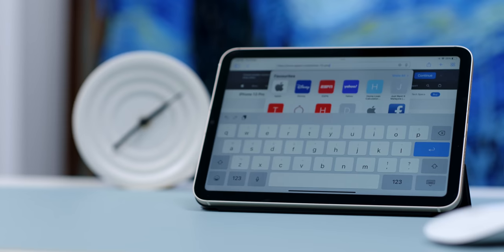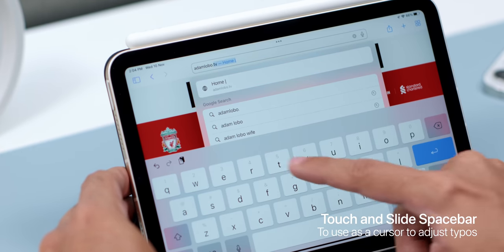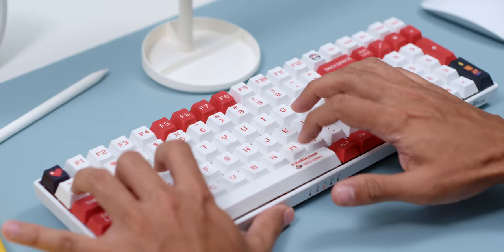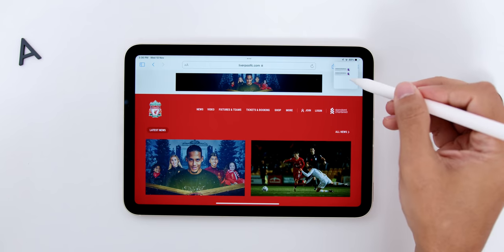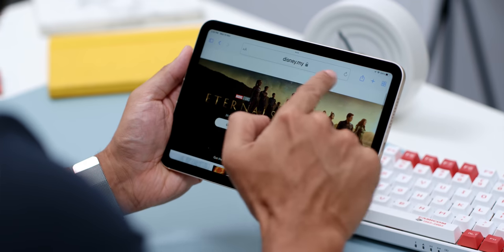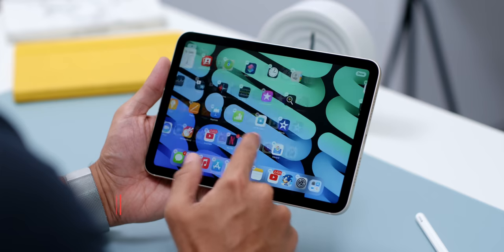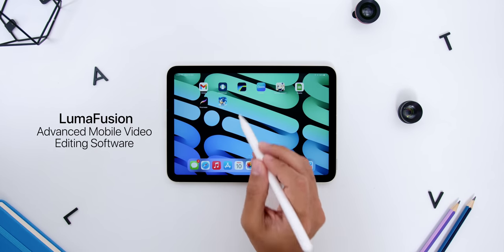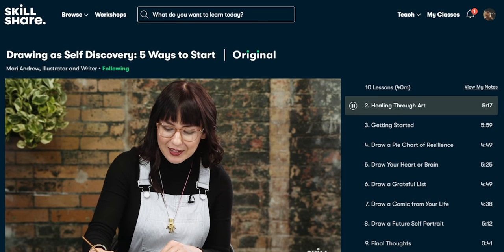6 Essential Tips And Tricks For The iPad!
If you are planning on getting the 6th-Gen iPad Mini or if you already have one, here are 6 main tips and tricks that you can use to really maximize the potential of this tiny little beast of a tablet!

Timecode:
00:00 - Intro
00:27 - Tip #1 Virtual Keyboard
02:13 - Tip #2 Palm Unlock
02:49 - Tip #3 USB-C Everything
04:06 - Tip #4 Apple Pencil
06:04 - Tip #5 Software & iPadOS 15
09:26 - Tip #6 Pro Apps